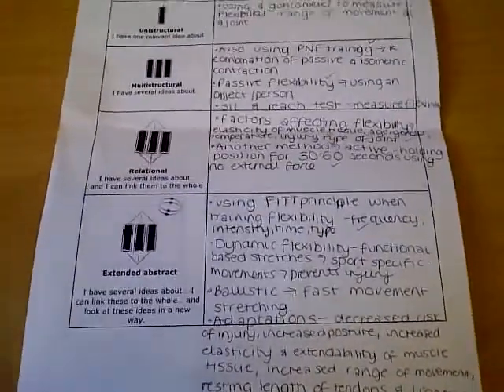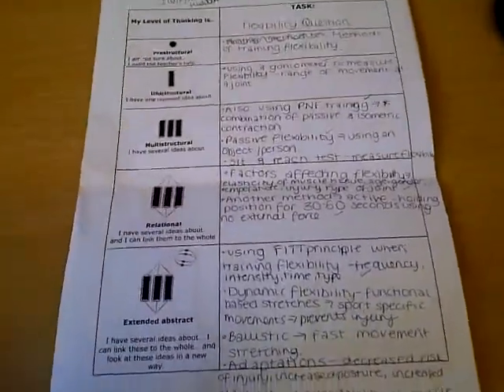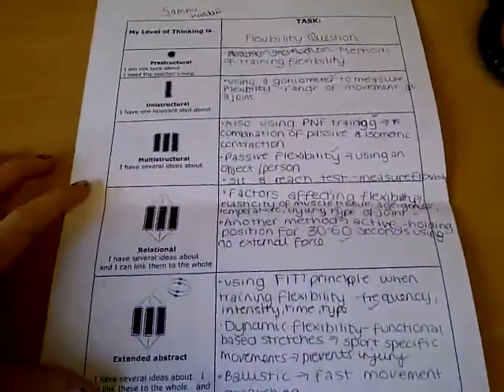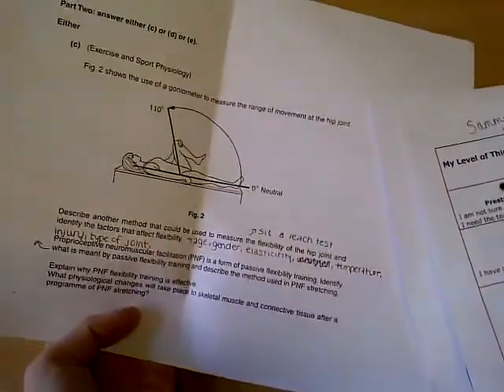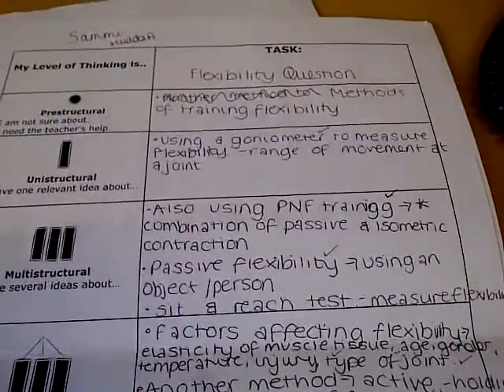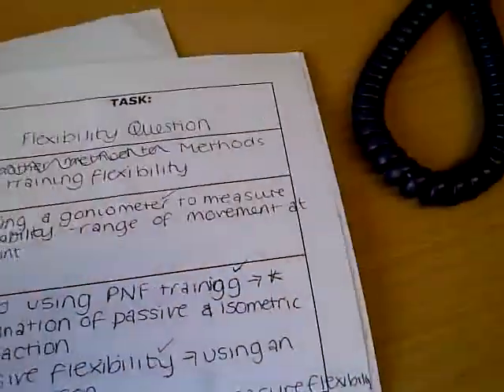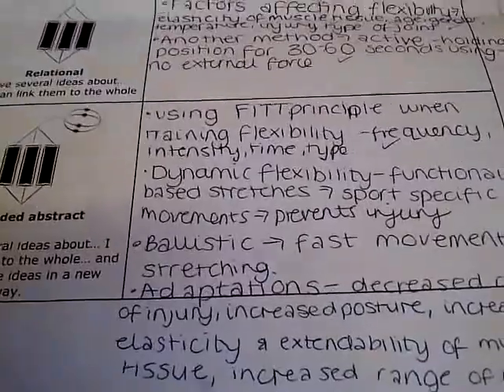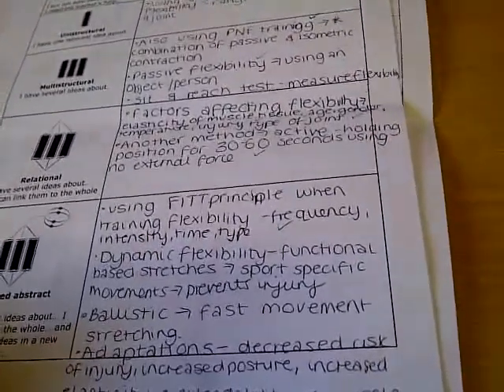solo taxonomy flexibility